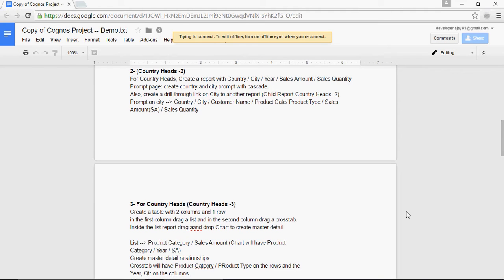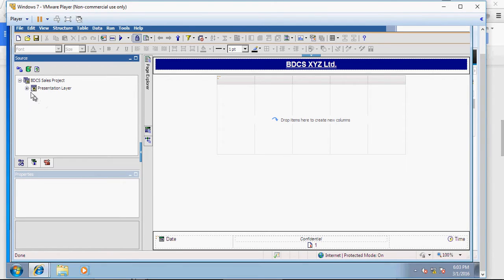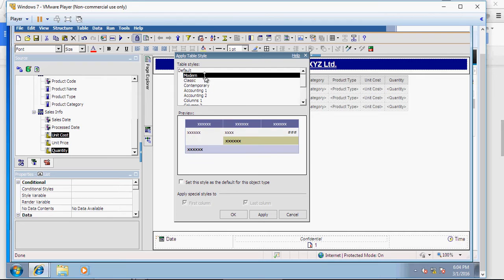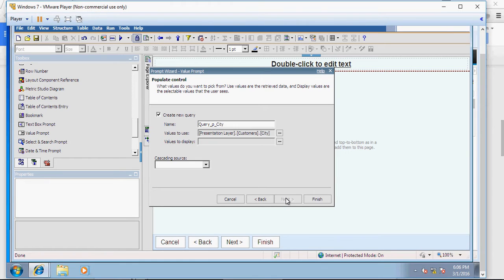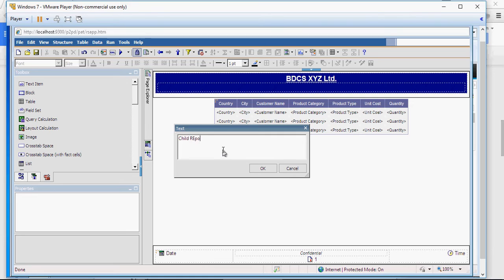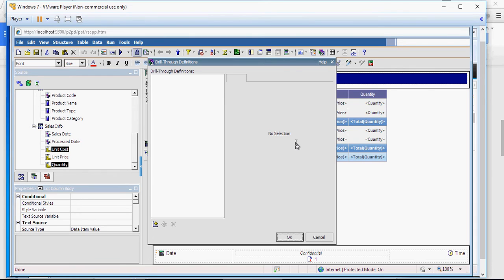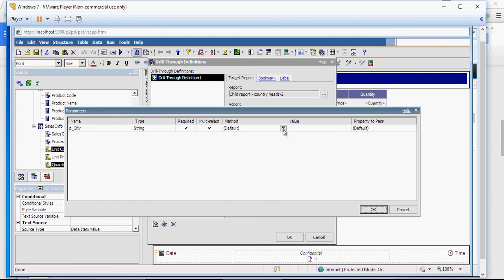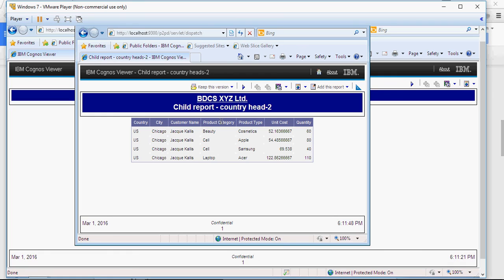Cognos 10.2 Tutorial - Creating Drill through - Set-19 of 50 - Live Project- Country Heads-2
by
Bharati DW Consultancy

Cognos 10.2 Tutorial - Drill through - Pass Parameter value- Set-26 of 50 - Live Project- Country Heads-4
Cognos 10.2 Tutorial - Cascade Prompts - Multiselect - Set-25 of 50 - Live Project- Country Heads-4
Cognos 10.2 Tutorial - Conditional Formatting - Set-24 of 50 - Live Project- Country Heads-4
Cognos 10.2 Tutorial - Creating mini dashboard - Set-23 of 50 - Live Project- Country Heads-4
Cognos 10.2 Tutorial - Creating a drill through - build prompt page - Set-22 of 50 - Live Project- Country Heads-3
Cognos 10.2 Tutorial - Creating a master detail relationship - Set-21 of 50 - Live Project- Country Heads-3
Cognos 10.2 Tutorial - Creating a mini Dashboard - Set-20 of 50 - Live Project- Country Heads-3
Cognos 10.2 Tutorial - Creating Cascading prompts - Set-18 of 50 - Live Project- Country Heads-2
Cognos 10.2 Tutorial - Creating Reports for Project - Set-17 of 50 - Live Project- Country Heads-2